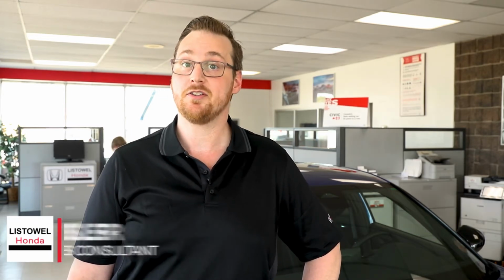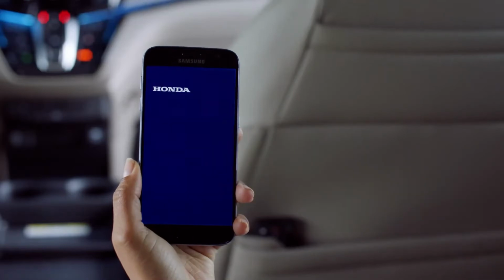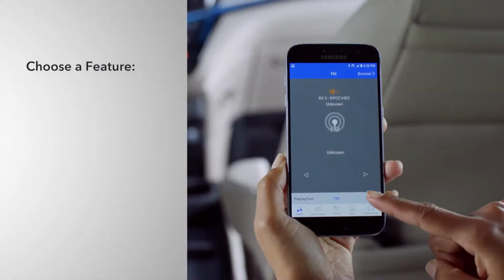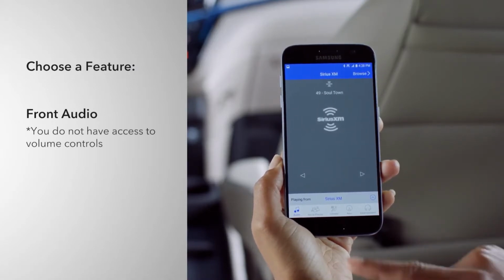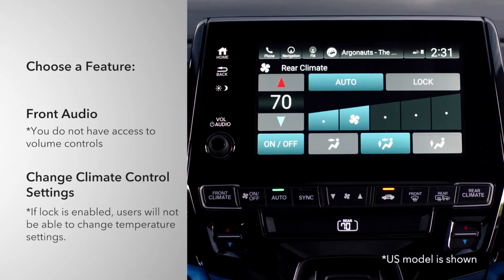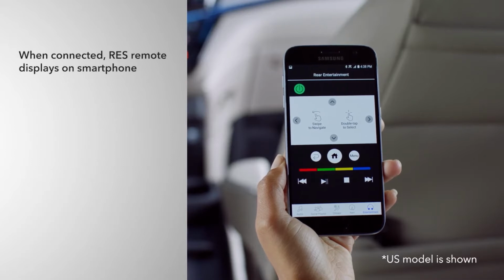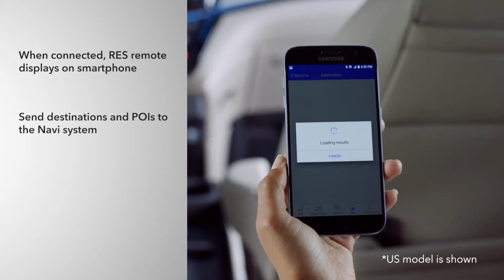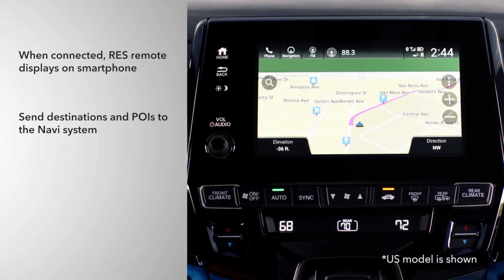Listowel Honda - Cabin Control App Explained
Watch as Ken from Listowel Honda explains how to use the Cabin Control App in your Honda. Via your smartphone, control the temperature, entertainment and navigation at the touch of your finger.